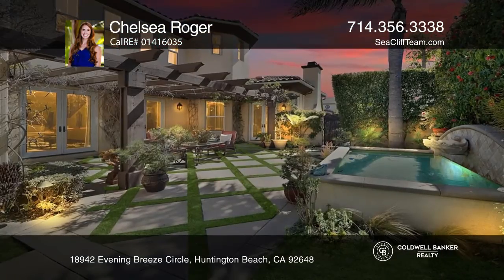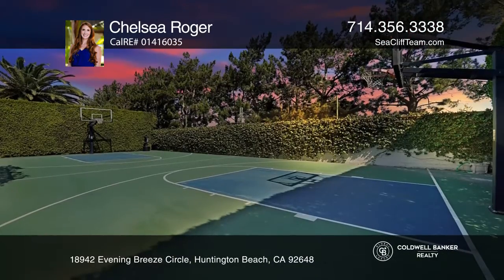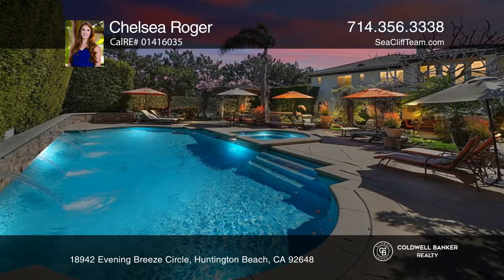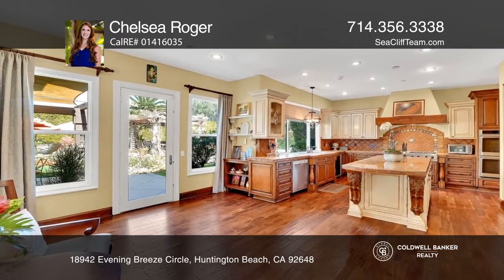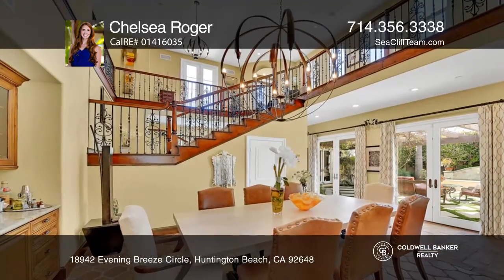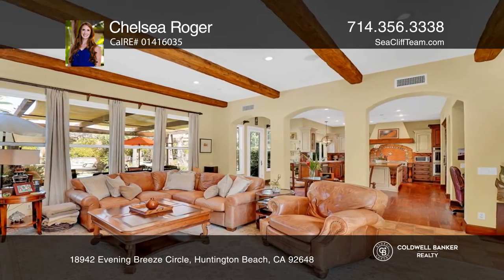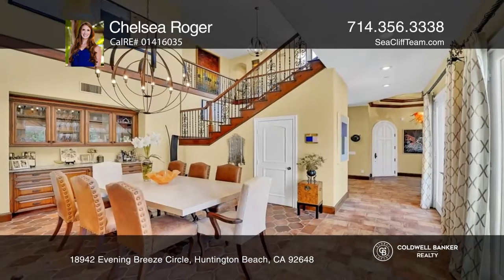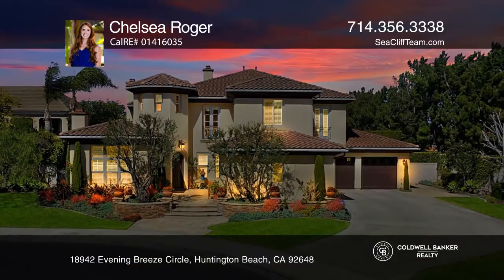18942 Evening Breeze Circle Huntington Beach, CA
18942 Evening Breeze Circle, Huntington Beach, CA

Don’t miss this approximately 20,000 square foot private lot in the prestigious, highly sought-after, guard-gated community of The Bluffs on one of the best streets in the city. This exquisite property offers a full-size basketball court, a huge pool, a spa and more! Enjoy this stunning property wit